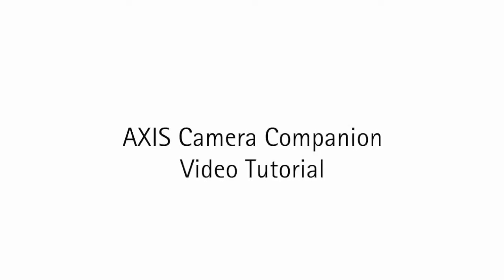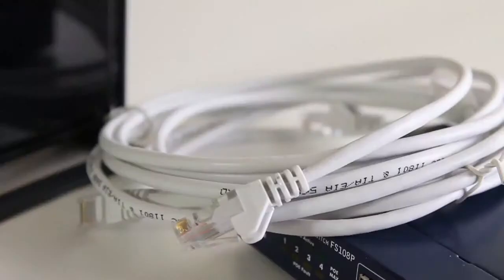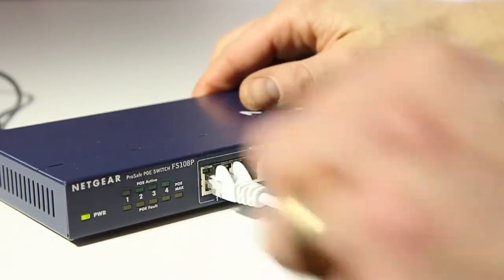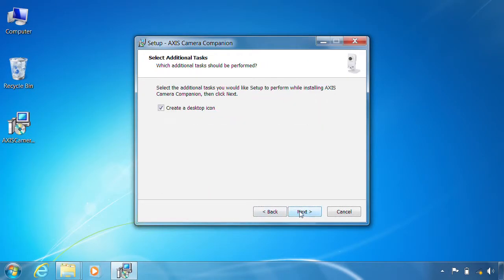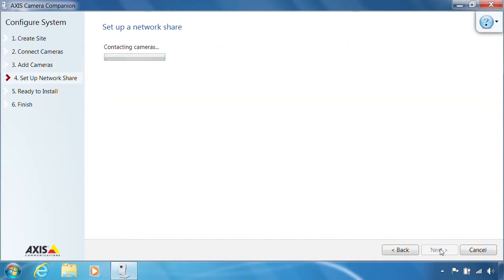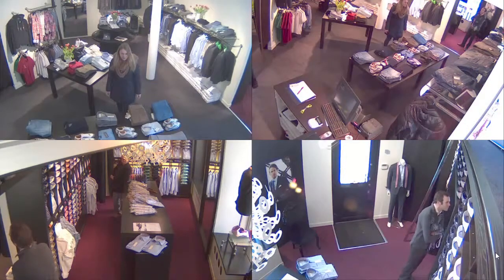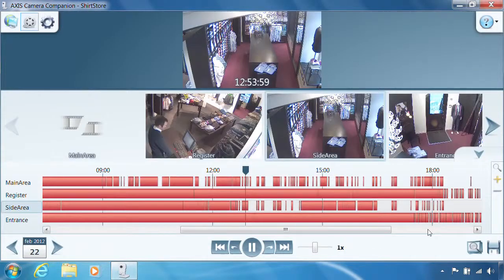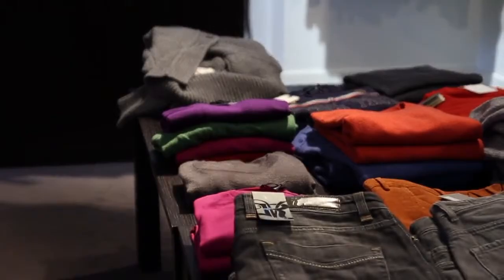Axis - Camera Companion tutorial per l'installazione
Questo video mostra come configurare AXIS Camera Companion, la soluzione di videosorveglianza per piccoli impianti da 1 a 16 telecamere. Nel video spieghiamo come installare le telecamere, la rete e il client software.